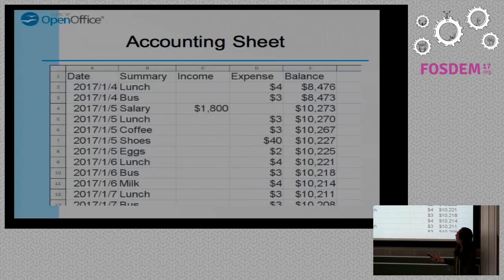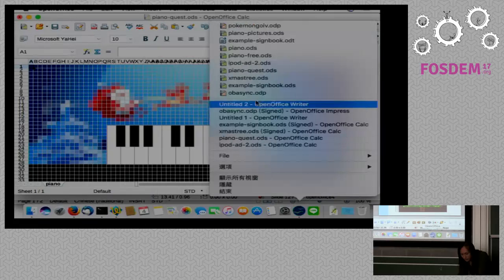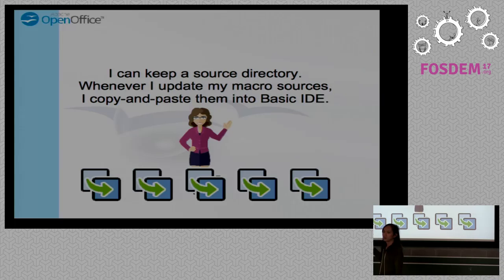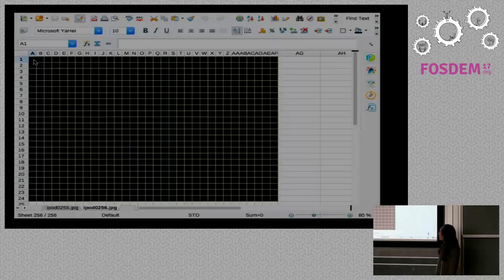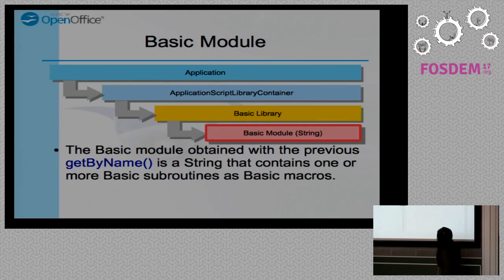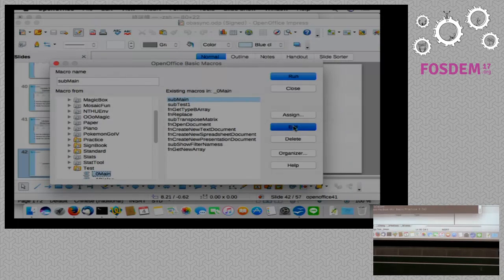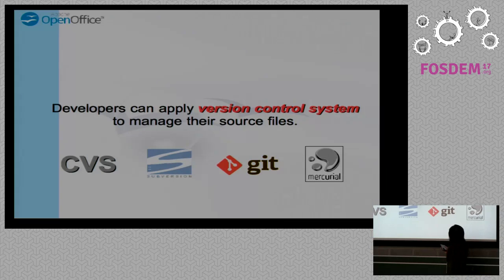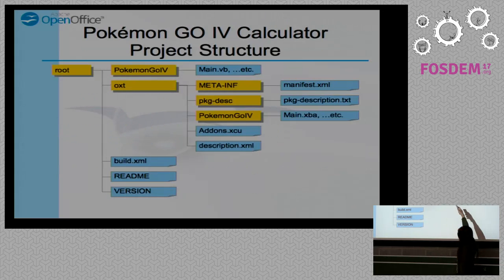FOSDEM 2017: OpenOffice/LibreOffice Basic Development with 3rd-Party Editors...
...plus Version Control and Cloud Storage Backup.

A presentation from the Open Document Editors devroom at FOSDEM 2017. Presenter: Shih-Ching Yang (imacat)